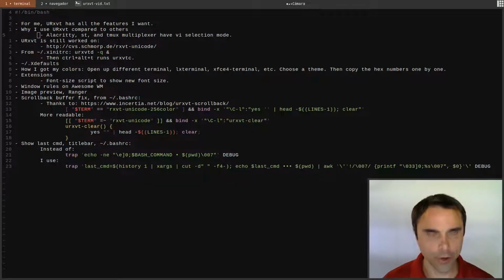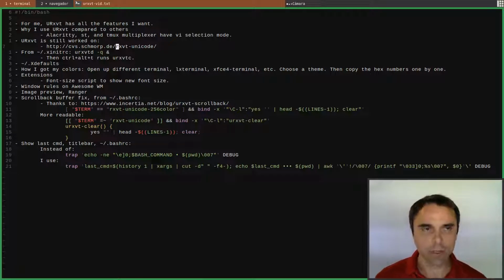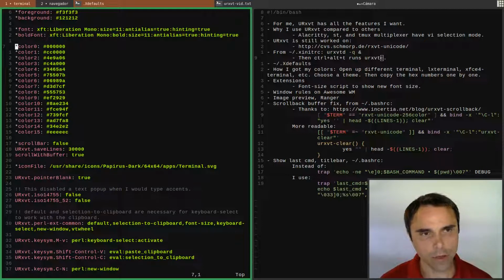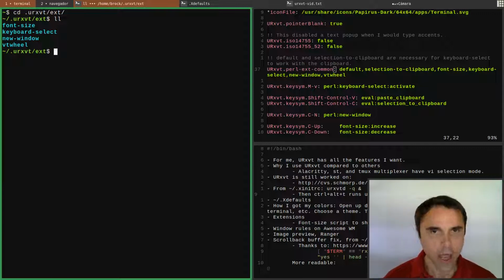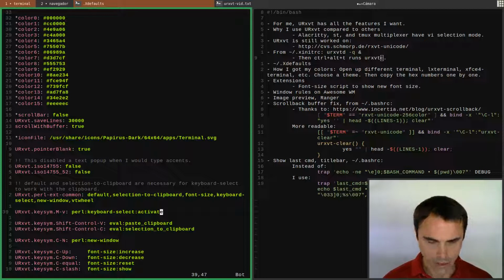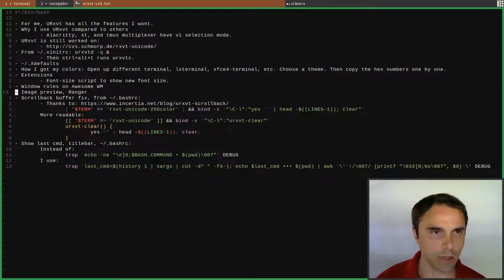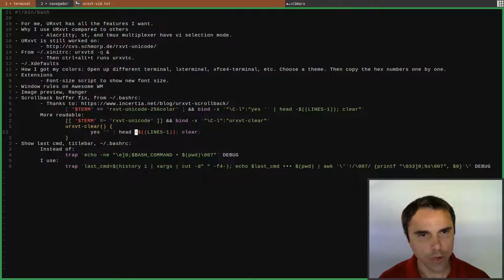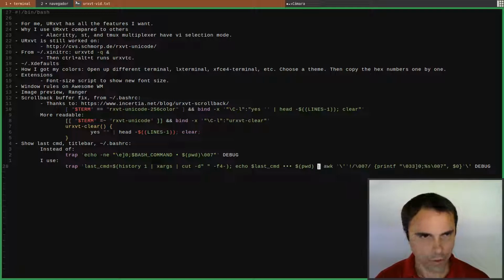Why I use URxvt and how I configure it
(19 May 2023): For the scrollback buffer fix, the 'yes' command was causing issues on version 9.30-2 (Debian Bookworm). So, I am using this instead which is better anyways:
[ "$TERM" == "rxvt-unicode-256color" ] && bind -x '"\C-l":"seq 2 $LINES; clear"'